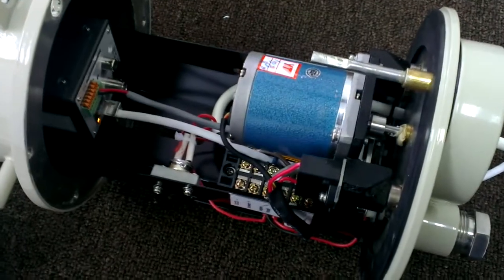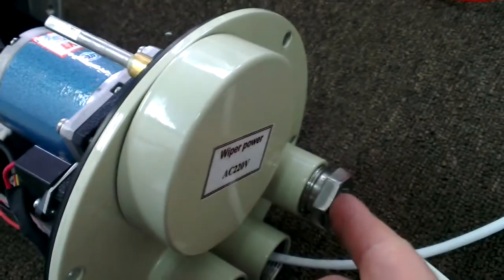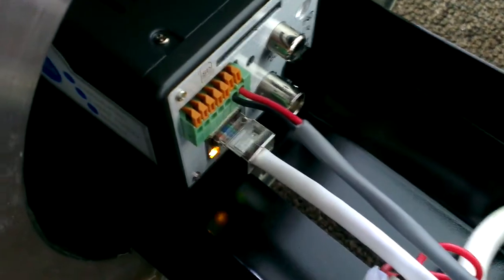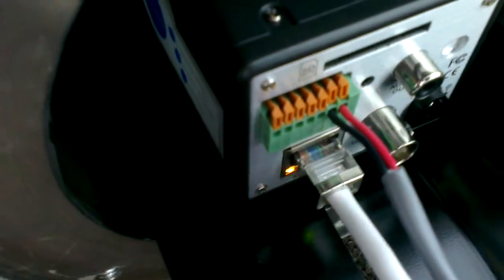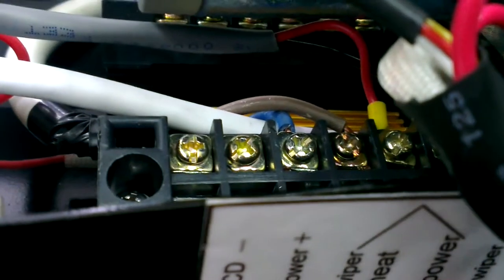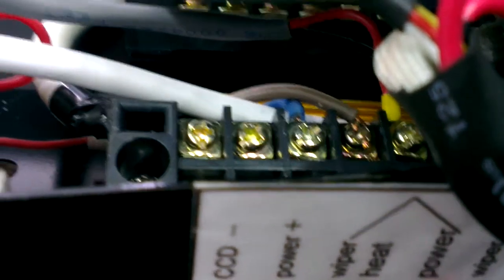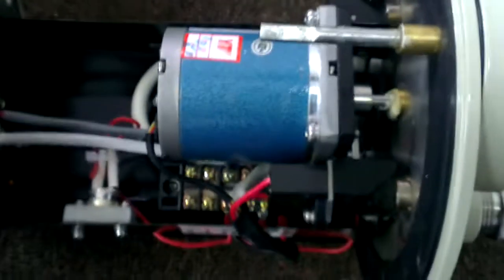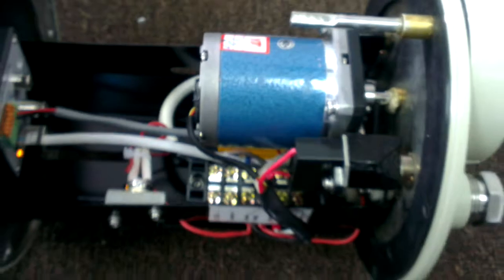CCTV Installation Video Maersk